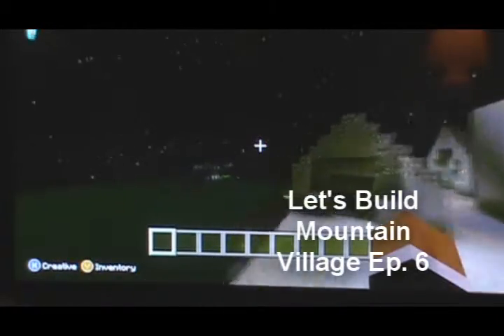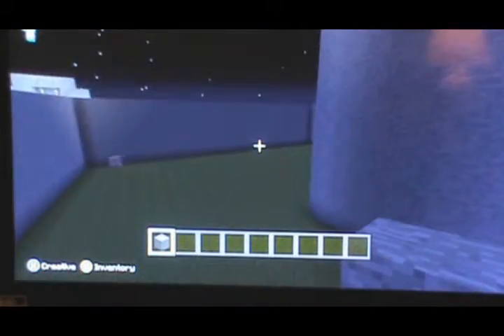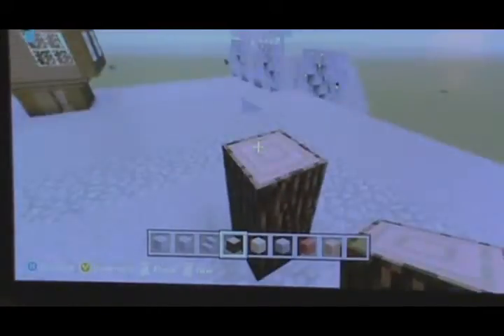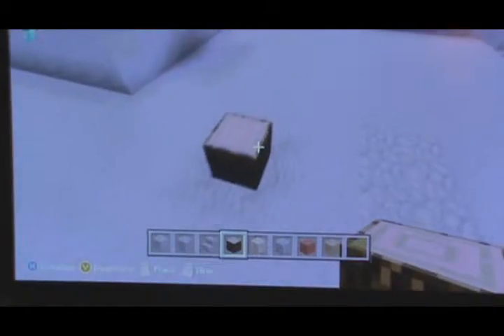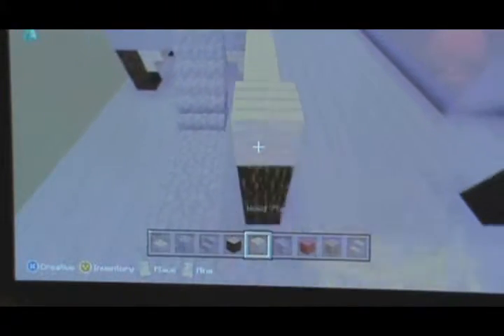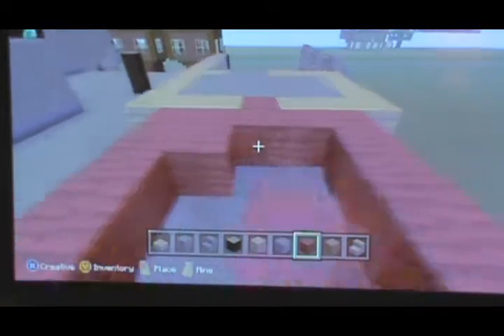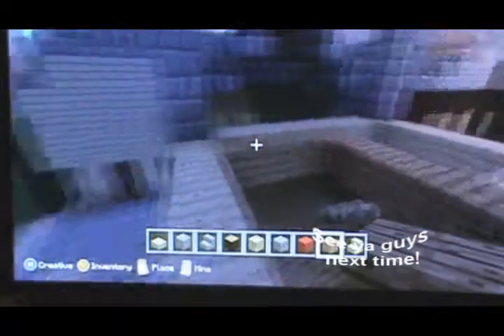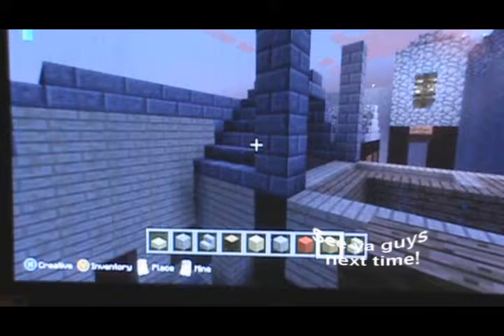Episode 6 Manor prt 1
FrappeNation begins building the mayor's manor!